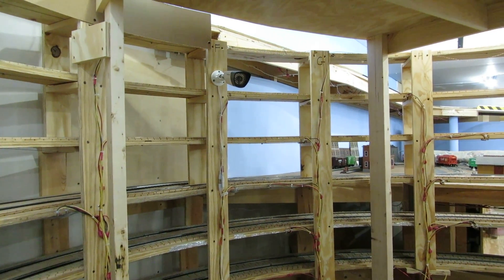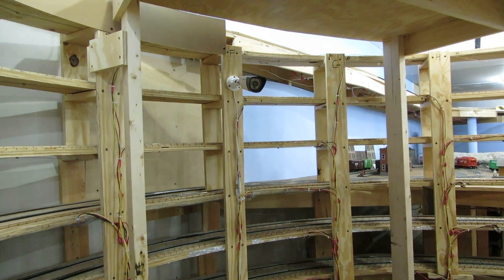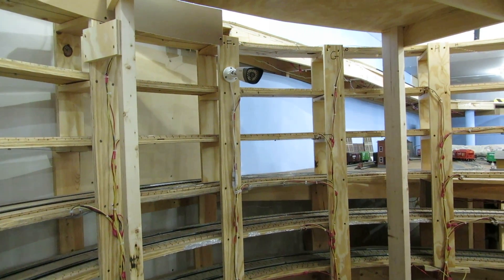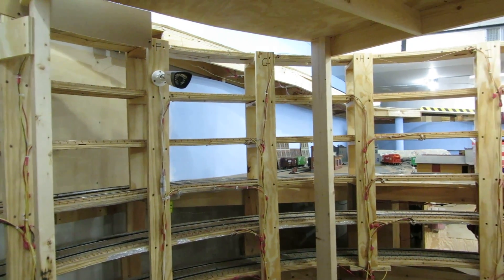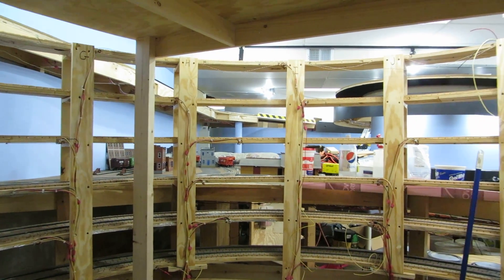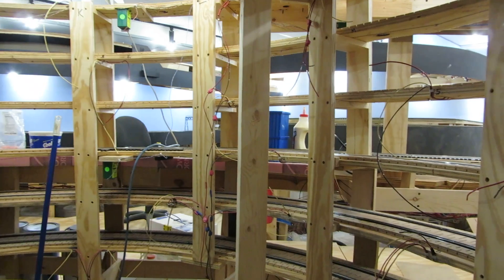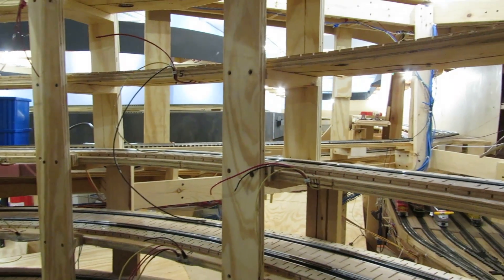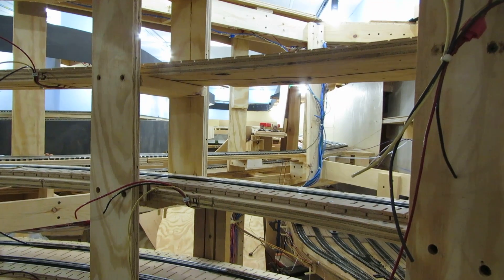Inside the big helix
A view from inside the big helix.